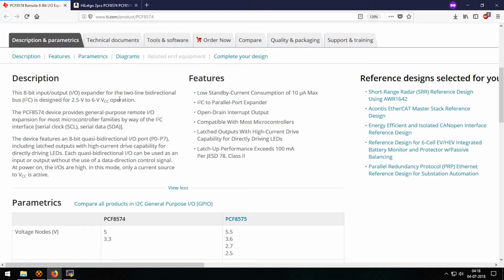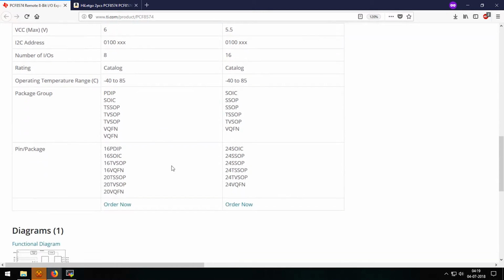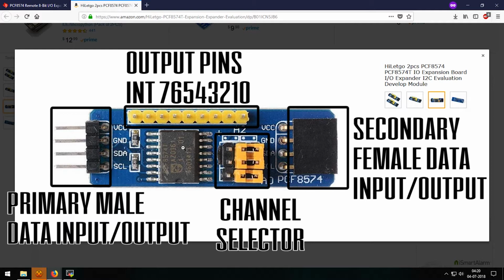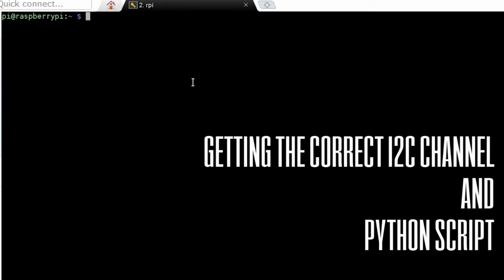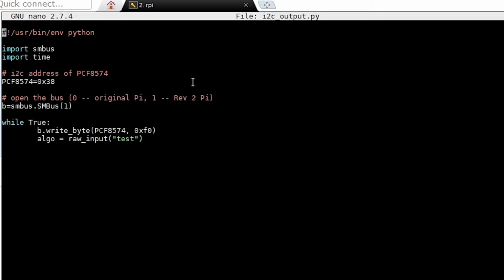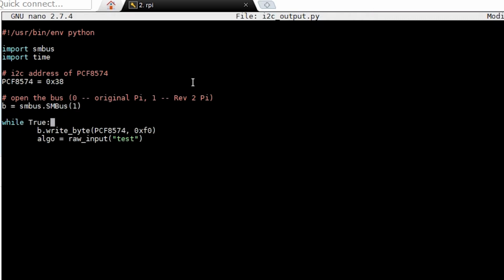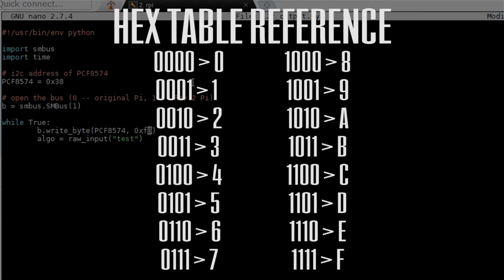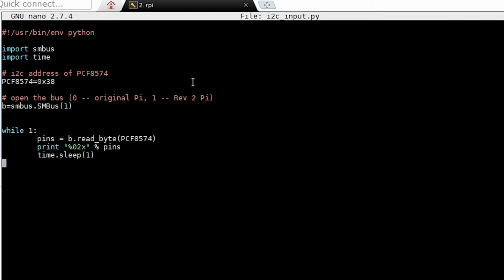IO Port expander ft. PCF8574A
In this video, I'll take you through the IC known as PCA8574 which is an IO port expansion chip that works on I2C interface and will help you add 8 extra ports over am I2C interface.

Other HiLetGo products:
ESP32 : US UK
200PCS Dupont Wire: US UK
Arduino Nano V3.0 ATmega328P: US UK
OLED LCD Display: US UK